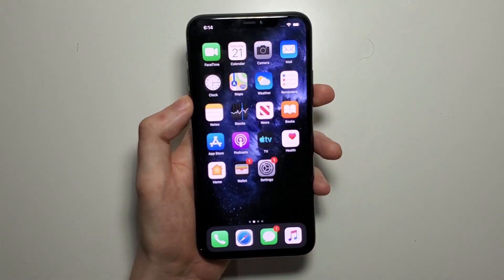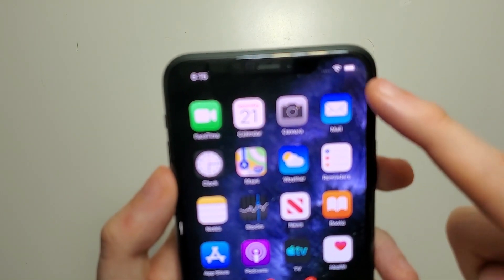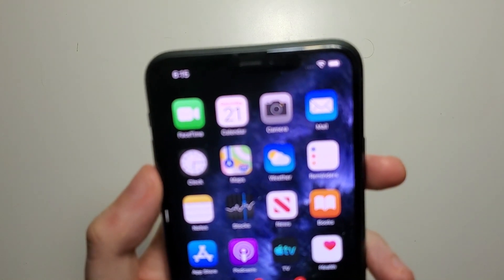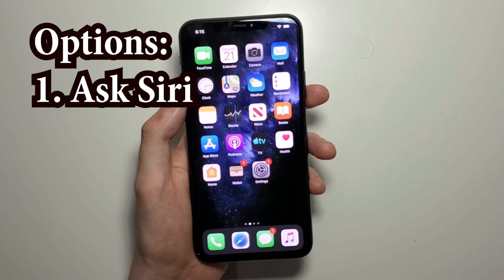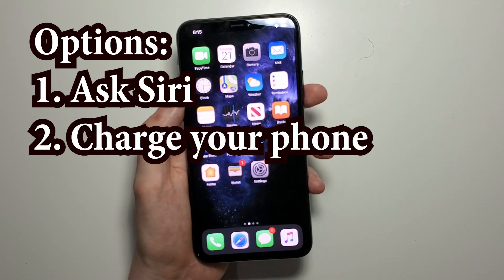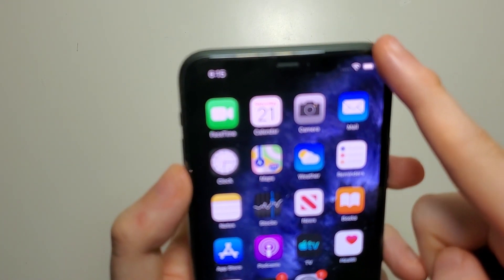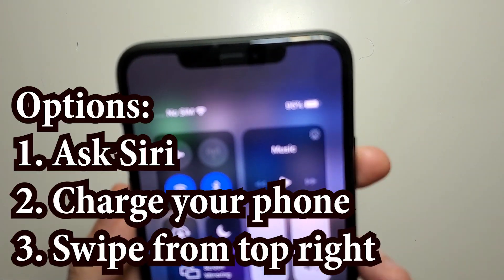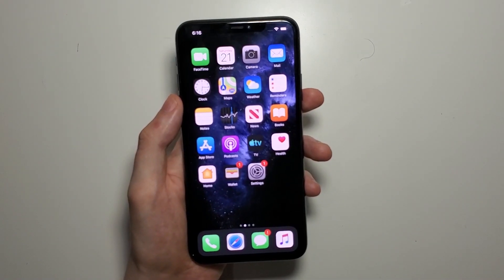iPhone 11 How to view Battery Percentage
iPhone 11 how to see your Battery Percent. iOS 13.